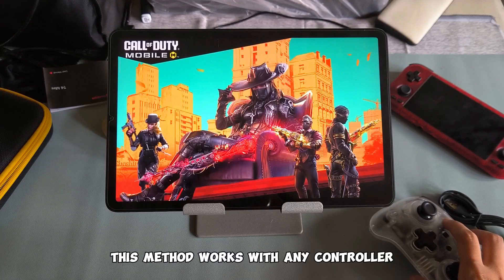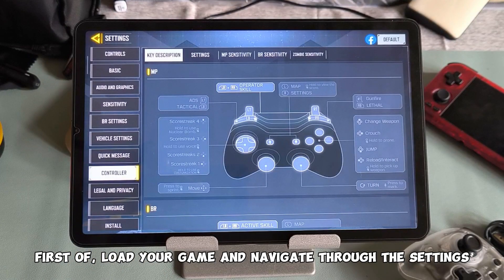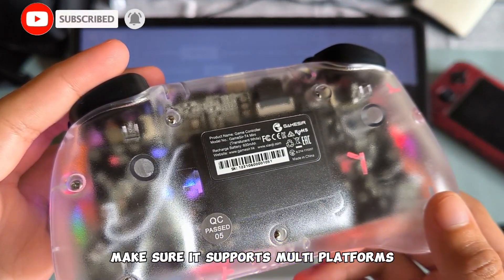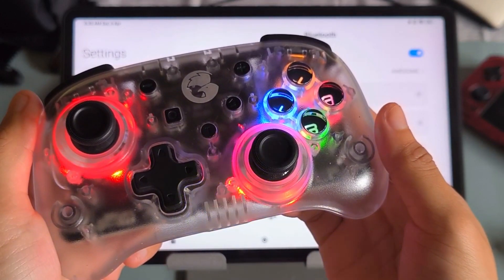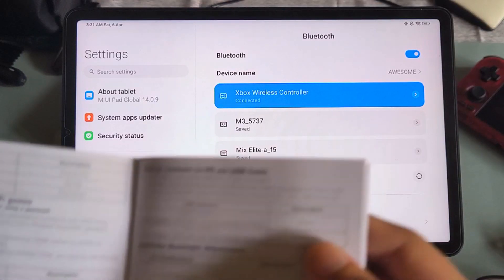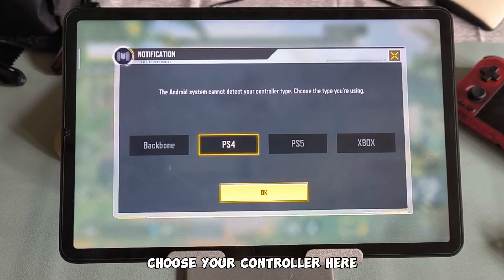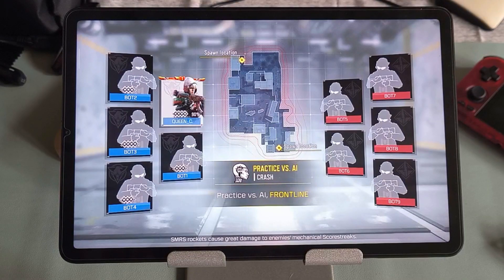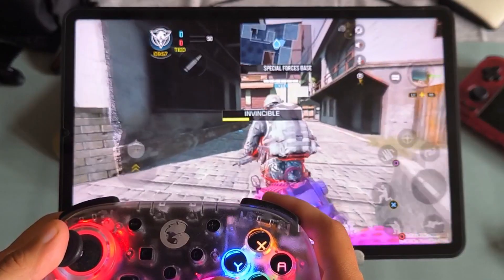HOW TO CONNECT ANY CONTROLLER IN CODM 2024 TUTORIAL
HOW TO CONNECT CONTROLLER TO CODM
HOW TO CONNECT CONTROLLER TO WARZONE
HOW TO CONNECT ANY CONTROLLER
GAMESIR
GAMESIR T4 MINI
XIAOMI PAD 5
ANDROID GAMEPLAY
ANDROID TUTORIAL
MINI CONTROLLER
WIRELESS CONTROLLER